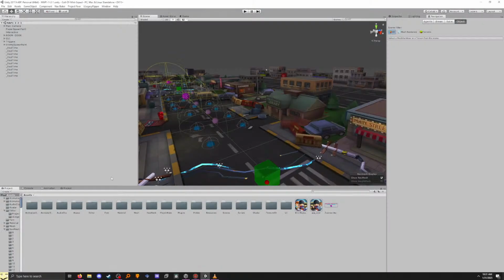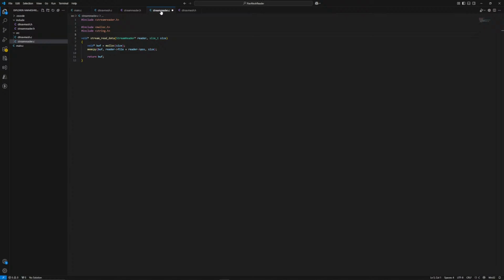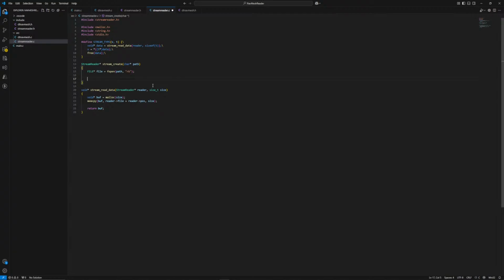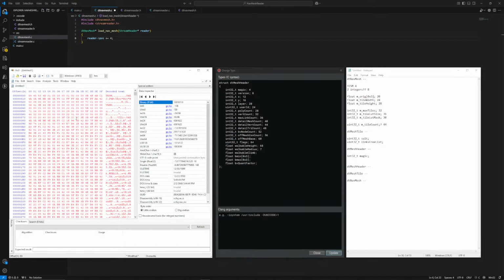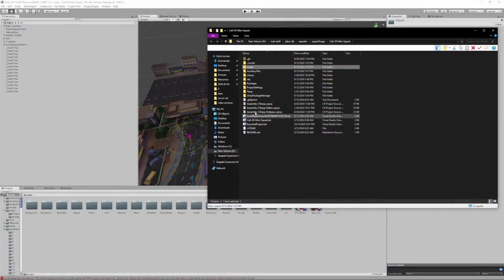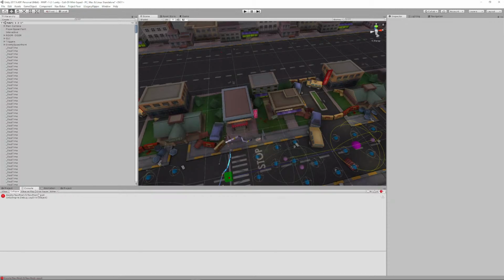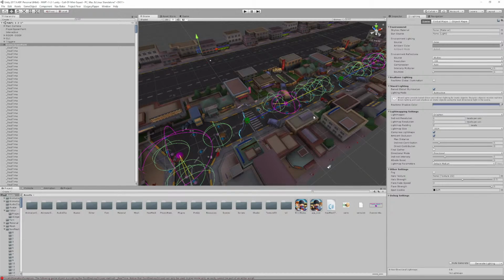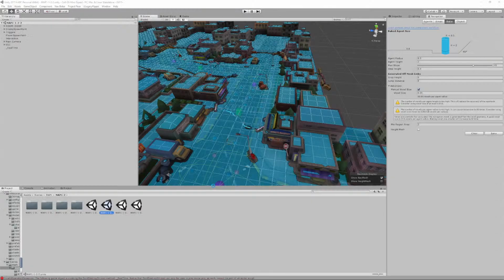Call Of Mini Squad: The NavMesh Chronicles - 1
day 1 of figuring out this stupid format